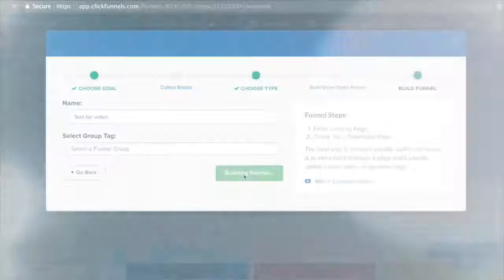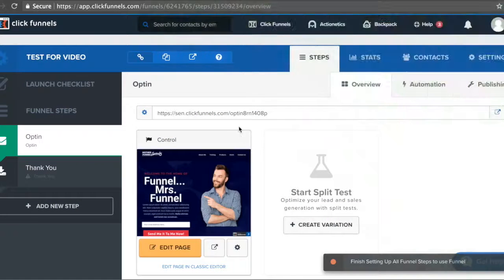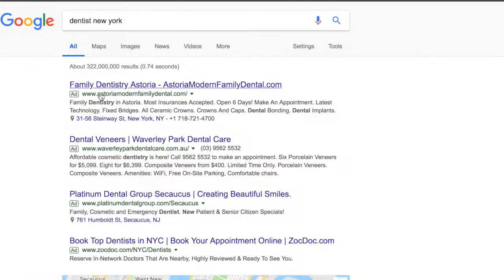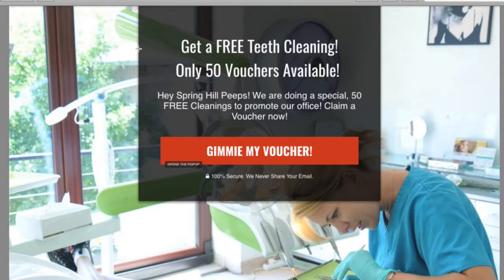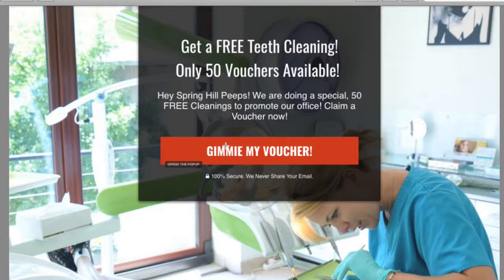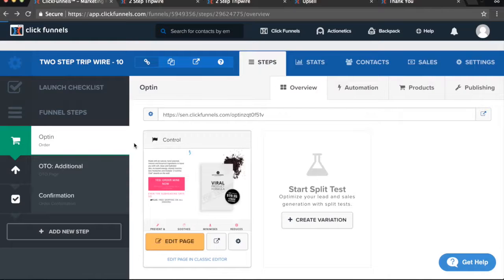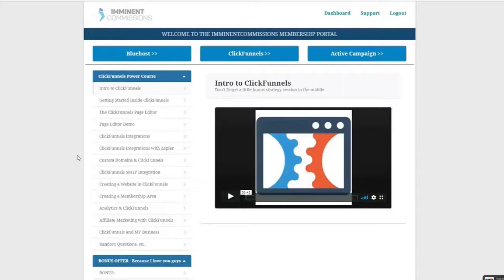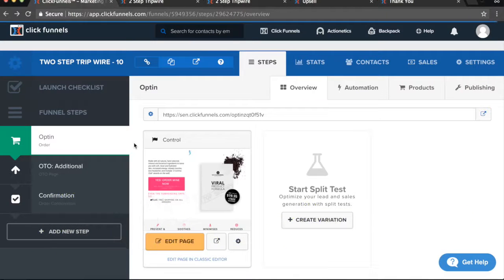Dental Marketing (ClickFunnels For Dentists) | Dentist Landing Page / Sales Funnel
Dental Marketing - ClickFunnels For Dentist: Sign up for ClickFunnels with this link for bonuses.

Use the link above and GET $14,057 BONUS ACCESS TO

1) 7+ hours of video training on using ClickFunnels ! ($997 value)
2) Tier5 Mega Software Bundle ($9,384 per year value)
3) CF Share Funnel Library ($497 value)
4) Google Ranking Secrets Manual ($997 value)
6) Million Dollar Ad Swipe Library ($497 value)
7) How To Rank YouTube Videos In 2019 ($297 value
9) Bonus Vault - Done For You Bonuses ($197 value)
10) How To Write Compelling Headlines ($97 value)

Bonus Collection Combined Value = $14,057!

My free bonus offer is only available to verified signups through the link above.

Process:
1) sign up using the link above.

ClickFunnels For Dentists - Dental Marketing | Dentist Landing Page / Sales Funnel

My free bonus offer is only available to verified signups through the link above in this video. The course is over 10 hours of over-the-shoulder video as I explain both ClickFunnels strategy, and how to use the actual platform.

I literally have a lesson for everything. From the platform page builder to integrating an email autoresponder to creating a custom domain.

My course will save you hours of wasted time.

All you need to do is sign up for a Clickfunnels Trial here through my link above.